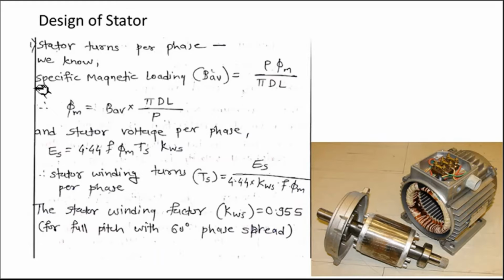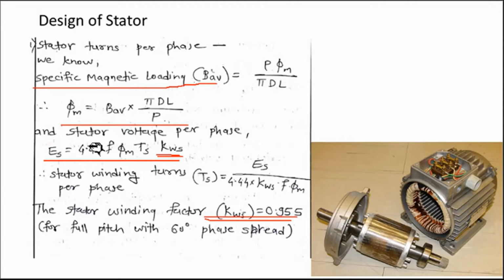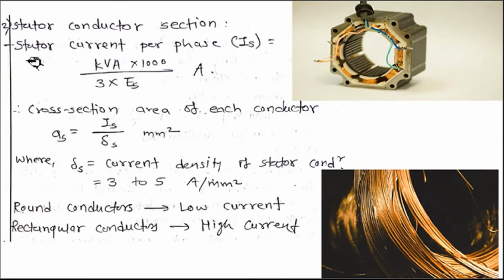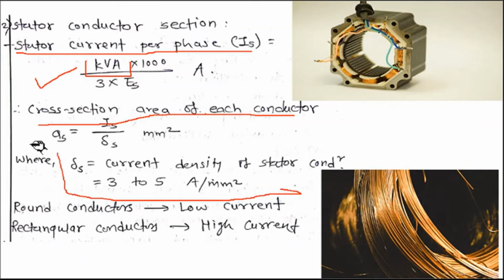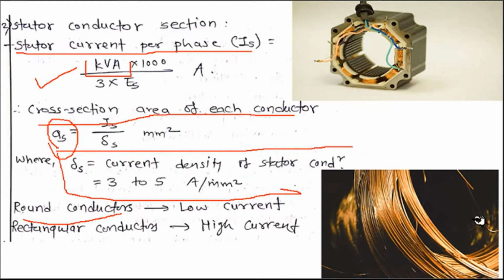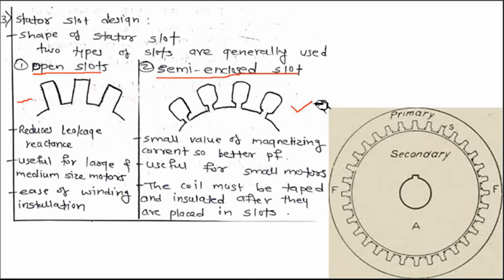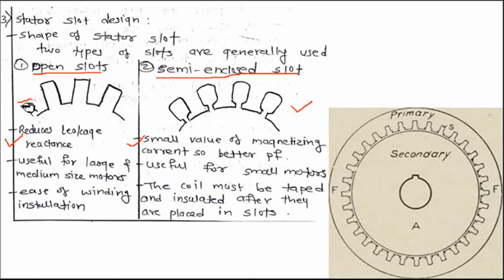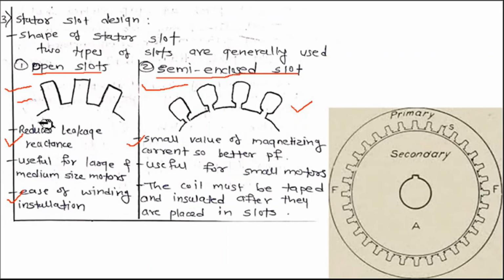DEM Induction motor design Lecture 3